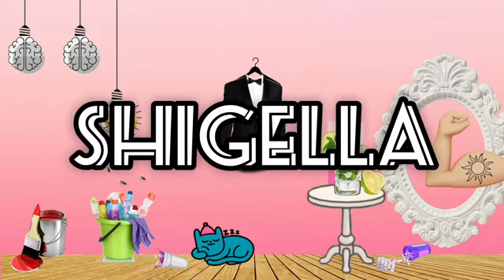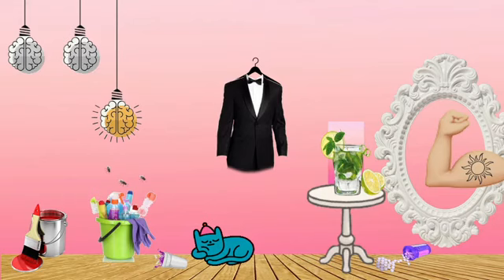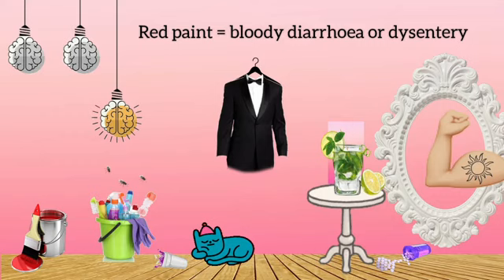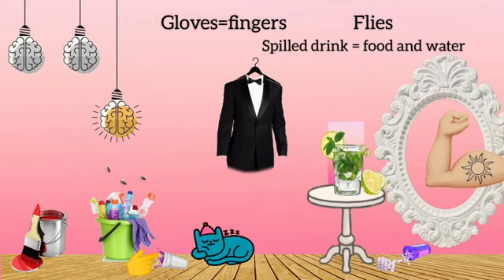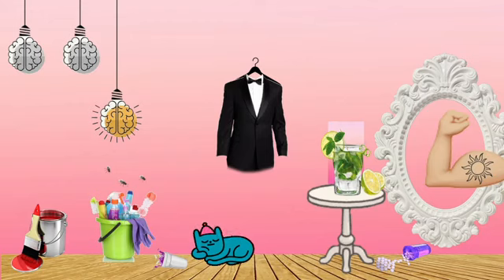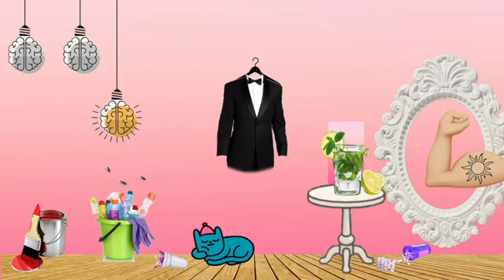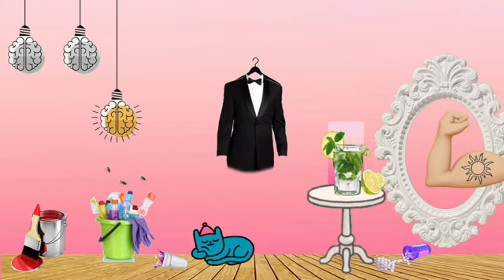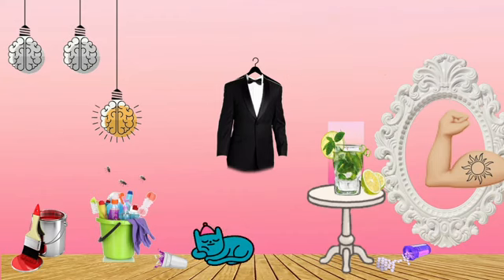4 6 Shigella Visual Mnemonic Microbiology Bacteriology 360p